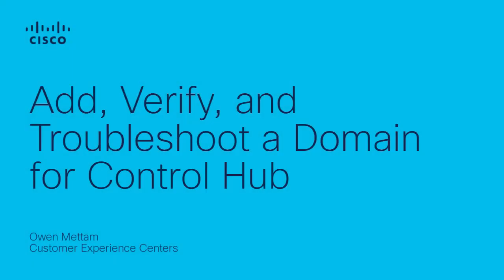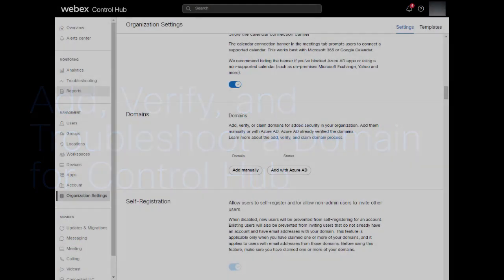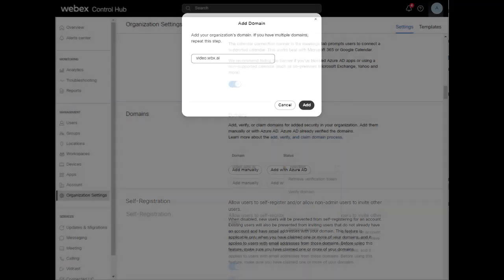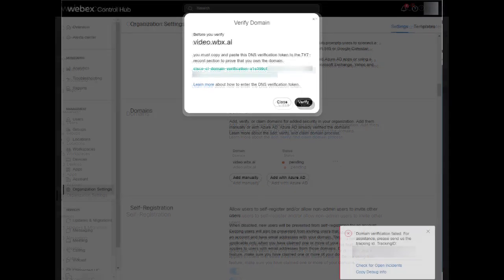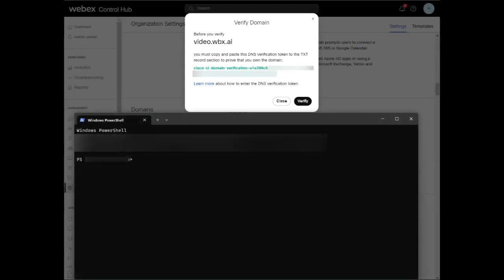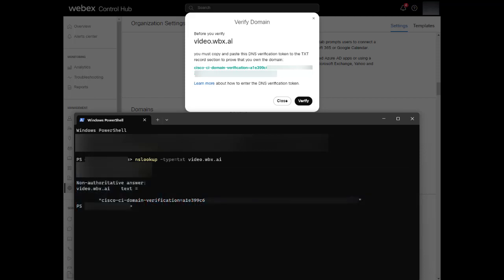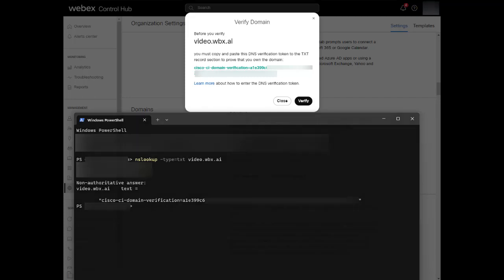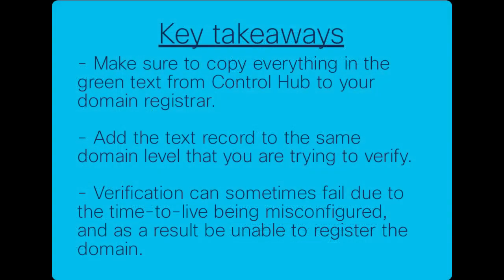Add, Verify, and Troubleshoot Domains in Webex Control Hub | Admin Walkthrough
In this Cisco Tech Talk, we walk through how to add, verify, and troubleshoot domains in Webex Control Hub. Ensuring proper domain configuration is a foundational step for identity management, single sign-on (SSO), and compliance in your Webex organization. This guide ensures your domains are correctly set up for smooth user provisioning.

What you’ll learn in this video:
  – How to add and verify a domain in Webex Control Hub
  – Troubleshooting tips for common domain verification issues
  – Best practices for domain setup with SSO and user identity

Proper domain configuration is essential for secure and scalable identity access in Webex environments.